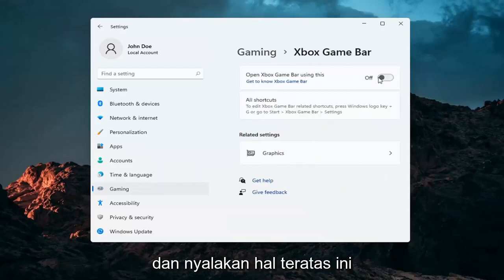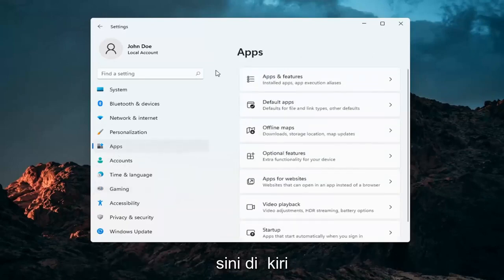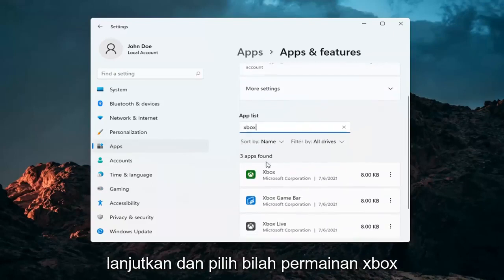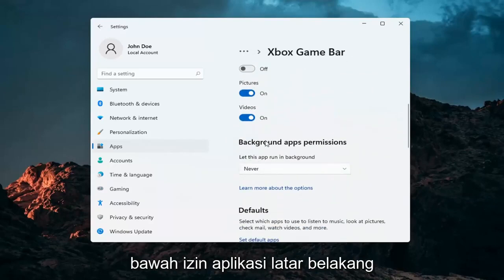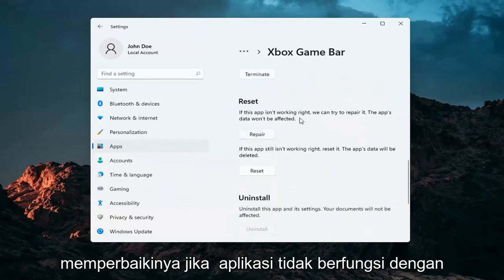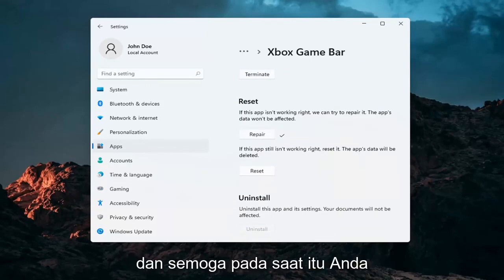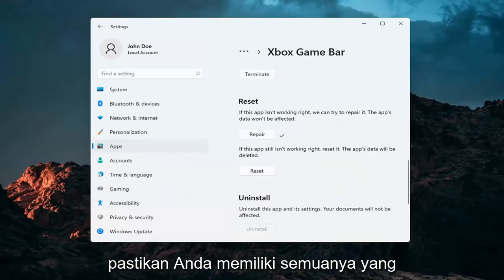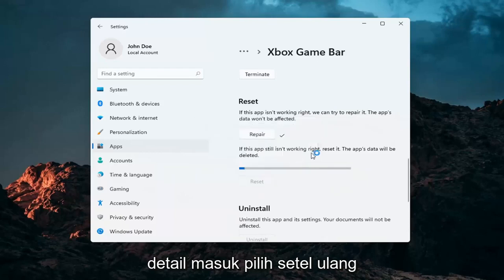Bilah Game Tidak Terbuka Di Windows 11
Perbaiki Masalah Xbox Game Bar Pada PC Windows 11 Anda | Metode Untuk Memperbaiki Not Launch, Crashing & More.

Xbox adalah salah satu aplikasi default Windows 11. Aplikasi ini mengintegrasikan Xbox dengan Windows, dan menyertakan bilah permainan praktis yang dapat Anda gunakan untuk mengambil snapshot dan merekam video.

Untuk membuka bilah Game, Anda biasanya menekan tombol Win + G dengan jendela yang dipilih. Jika hotkey itu tidak membuka bilah permainan, ini adalah beberapa perbaikan potensial untuk kesalahan tersebut.